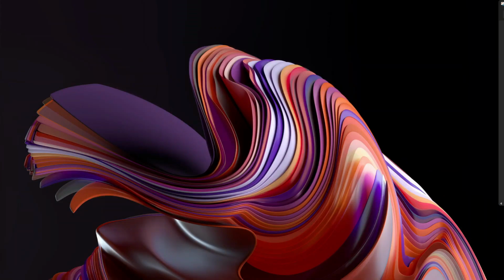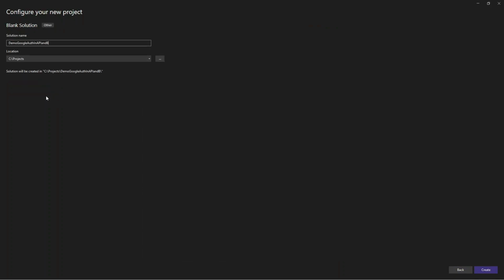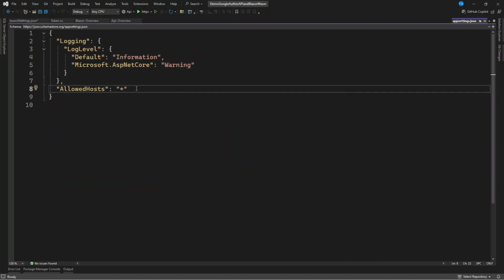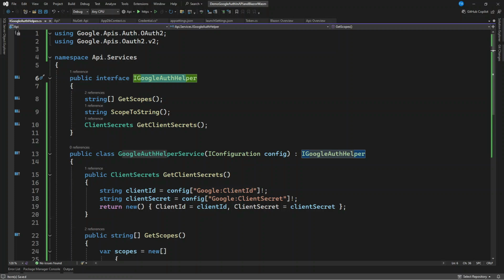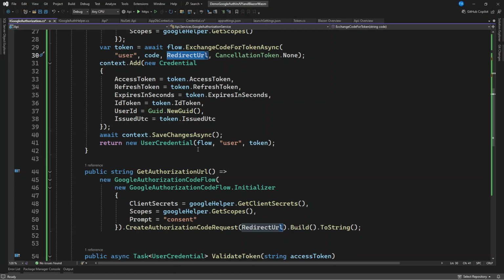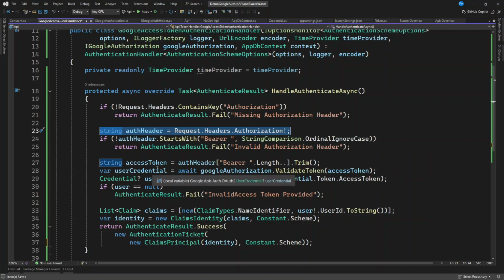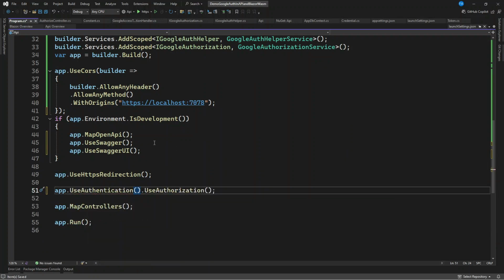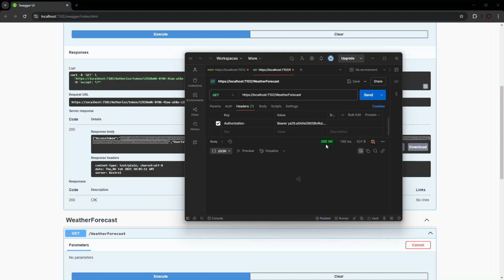🔐Integrate Google Authentication in .NET 9 Web API | Secure OAuth 2.0 Login for Blazor WASM🚀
🔹In this video, I’ll show you how to integrate Google Authentication into a .NET 8 Web API using OAuth 2.0. This is Part 1, where we build the API to generate and validate tokens. In Part 2, we’ll consume this API in a Blazor WebAssembly app for seamless authentication.

# Follow-up section.

# Timestamps
00:00 introduction.
09:17 creating project.
09:57 creating app in google console.
15:58 creating section and installing packages.
19:30 creating services.
30:13 creating controller.
41:53 registering all services  and configuring pipelines.